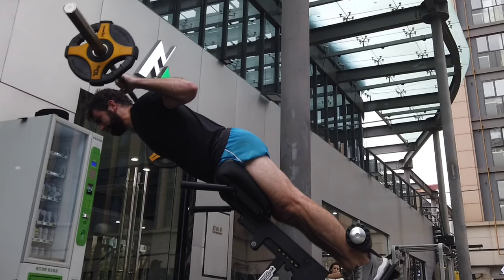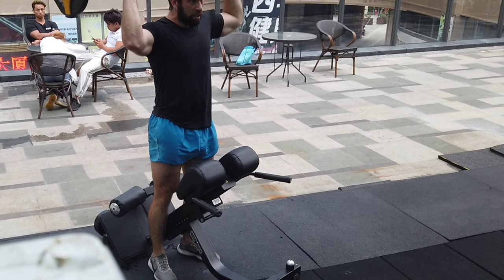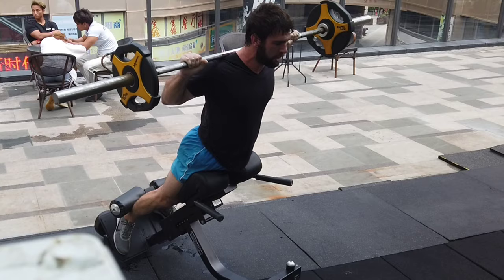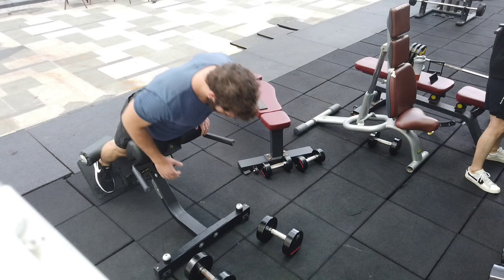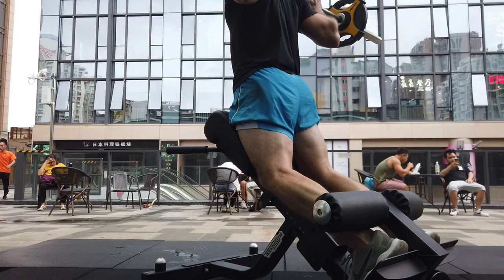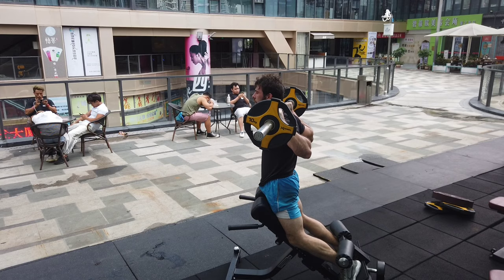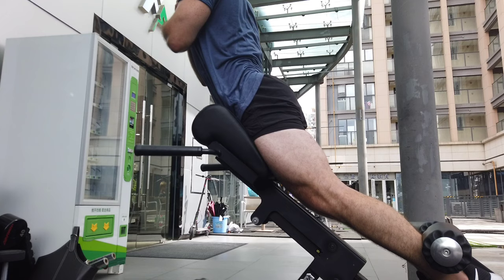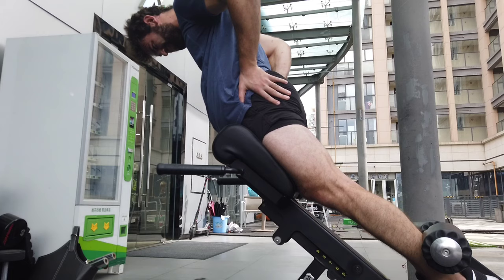Back Extensions Are Fantastic (Posterior Chain/Hamstrings)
"Without back extensions, you will die."

This is one of the best hamstring and glute movements out there, and it's a nice break from deadlifting. Instead of COMPRESSING the spine, this movement actually helps to DECOMPRESS it.

I suggest 2-4 sets on lower body days for 6-10 reps each. You can set a bar on the ground and do it Pete Rubish style:

or you can do it with the bar on your back for more range of motion. Both are good, just realize that they are different movements especially in terms of loading.

Give these a shot...they're an excellent way to blow up your hip extension power, which is important for almost any athletic endeavor.

Related: 6 BEST DEADLIFT ACCESSORY MOVEMENTS (off the floor, midrange, lockout, core, explosiveness)

Geoff's Instagram?
Geoff's Medium?
Geoff's Quora? (you probably already know!)